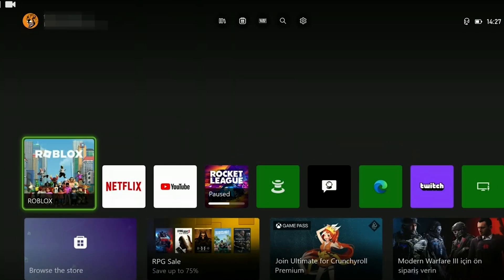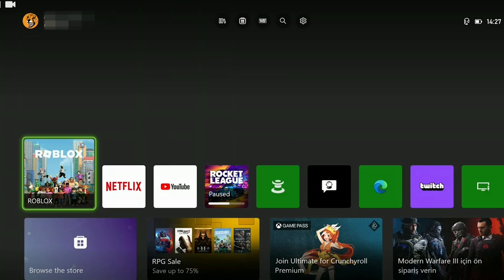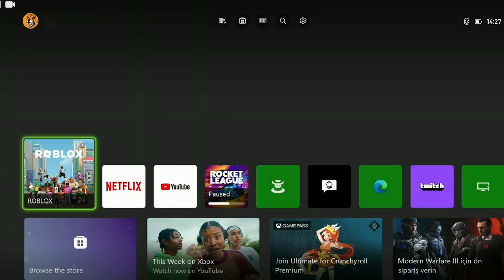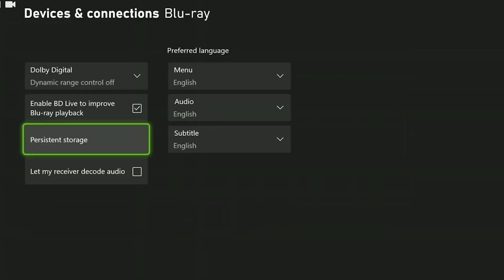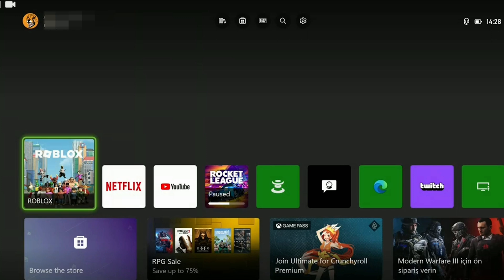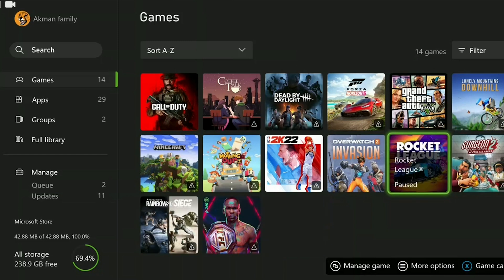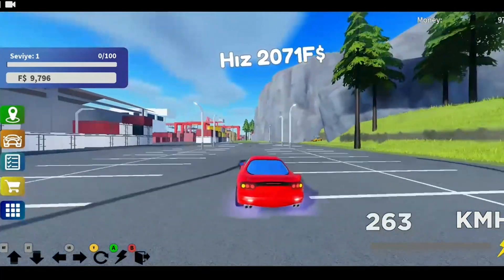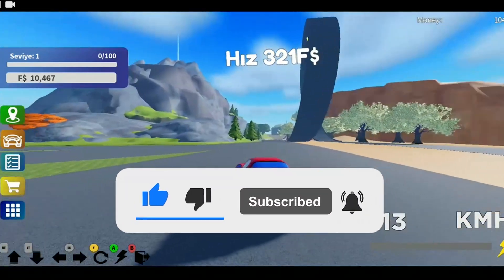ROBLOX ERROR CODE 103 XBOX FIX | How to Fix Error Code 103 Roblox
Here's how to fix roblox error code 103. This error is searched as error code 103 roblox and how to fix error code 103. And in this shoet tutorial i showed you how you can fix this roblox xbox error code 103 issue in 3 minutes.

Video Parts:
00:00 Info&Intro
00:13 Update Roblox&Clear Xbox's cache files
01:18 Uninstall&Reinstall Roblox
02:23 Ending&Outro